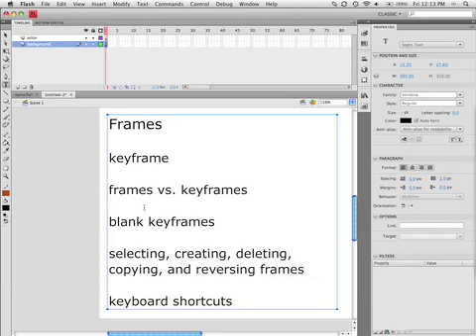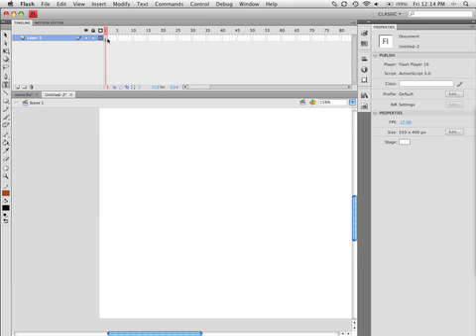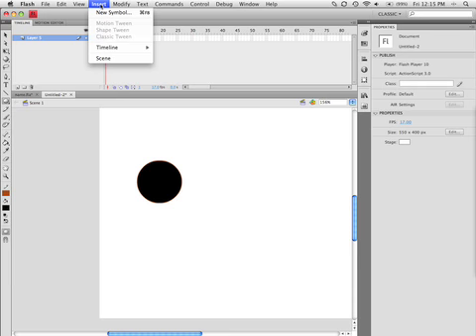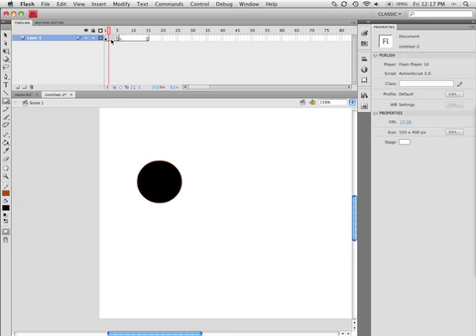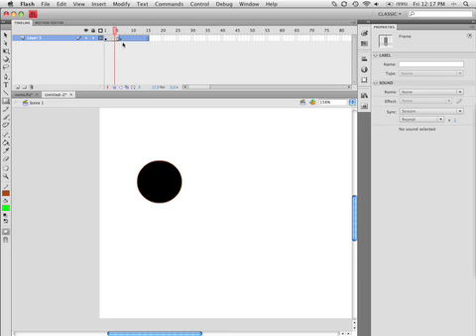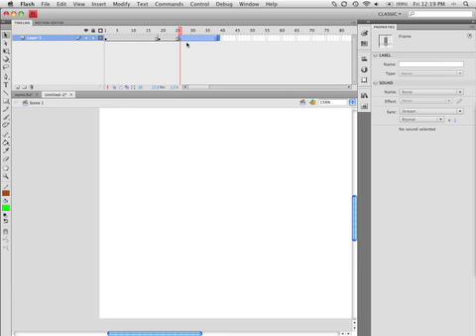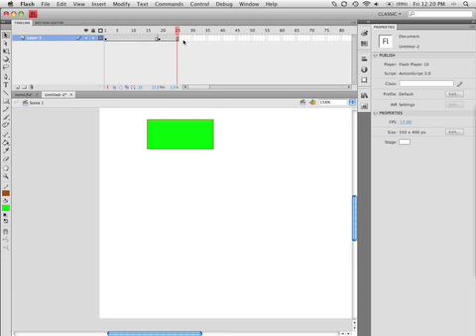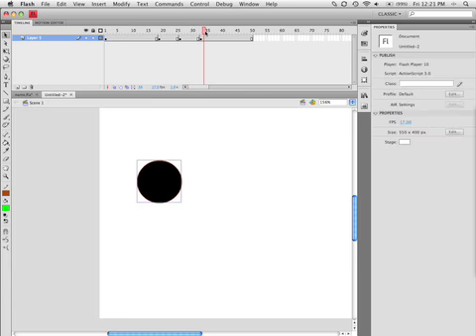Unit 02.03 - Frames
Discusses frames in adobe flash.